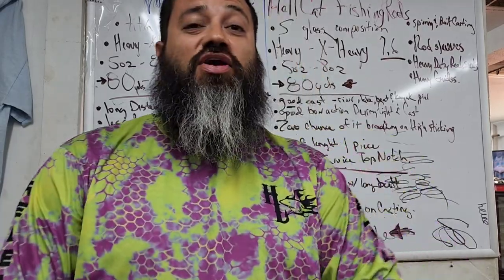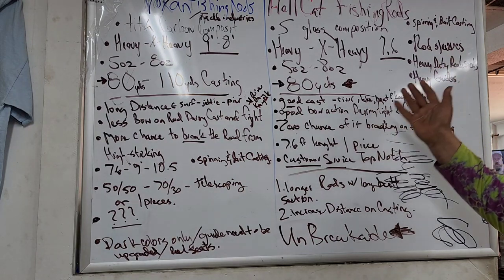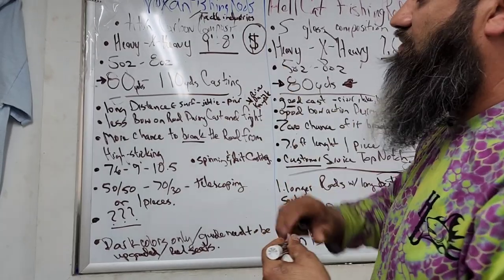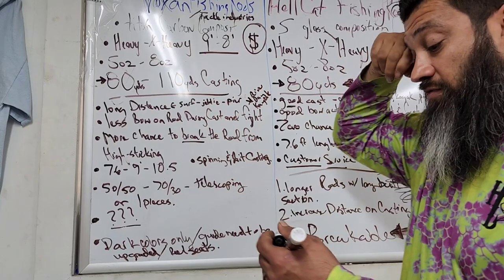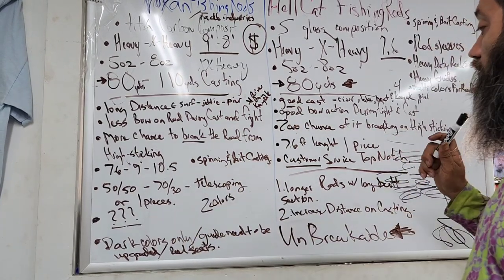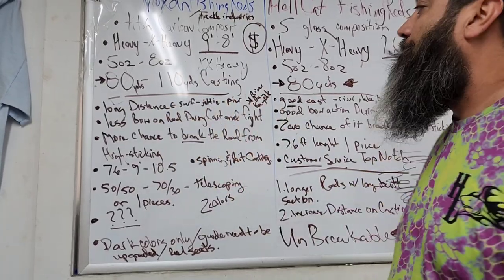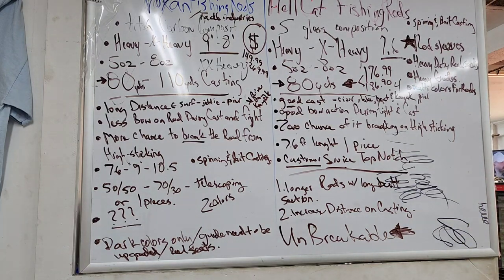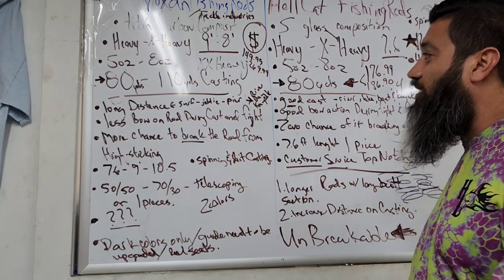Hellcat Rods v Vexan Rods finally our test Goose Island what you didn't know after the catch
After The Catch: Hellcat Rods v Vexan Rods finally our test Goose Island what you didn't know best tackle shop knowledge best-selling youtube in case you missed it Ty PigPatrol, Catching Dinosaurs, land shark fishing, sail lines, shark fishing from beach, Team Hard Life, pier fishing, Google, Bing, most satisfying, most calming, like a boss, surf shark fishing, padre island national seashore, packery channel, hard lifes bait and tackle, melting lead, Texas surf fishing, haywire twist, far fishing, lead melting, fishing for sharks, Alberto Zertuche, avet LX raptor, catching sharks from beach, caught on camera, blacktip h, thresher fishing, monster stingray, monster tiger shark, Corpus Christi, monster shark, crazy fishing, feeding frenzy, off-shore fishing, pewdiepie, asmr, music, markiplier, bts, tiktok, gorilla, msa, ms Rachel, yeat, pgf nuk, ishowspeed, brown noise, pushed movie, xo team, rrr, sinf e ahan, shorts, my story animated, real Madrid, Jordan matter, madam sir today full episode today, quevedo, pushed song, bhagyalakshmi full episode today, ootd, photography, fyp, follow, cute, love, photo, fy, fyp, foryoupage, bikini vines, t series, carryminati, dynamo gaming, stand up comedy, 5 minute crafts, study in, pubg, Billie eilish, fortnite, Joe rogan, lofi, CNN, mine craft, bts, gacha life, nightmare, Jake Paul, memes, post malone, title, lazerbeam, Trump, ESPN, unspeakable, John Oliver, roblox, dude perfect, try not to laugh, Joe, dunkey, night fishing, best baits, Cortland braid, avet reels, Team Hard Life, Shark Lives Matter, Alberto Zertuche, monsters on beach, catch and release, get it done, stay on top, hard lifes bait and tackle, Vexan fishing ,Tackle Industries, Stead fast rods, Beach Masters, tiger shark, hammer head shark,  world record tiger shark, Google, Bing, world record great white shark,  world record bull shark, like a boss, world record tarpon, shark attack, angry sharker, monster stingray, avet reels, penn reels, accurate reels, finnor reels, spooled reels, jettie sharks, jettie kingfish, jettie red fish, tightline braid, big fish consulting, jacd up leatherworks,  best tackle shop, beach fishing, best knots, biggest tuna, biggest stingray, best fishing lines, strongest knots, best knowledge, baby stingrays, dolphin jumping, duet, youtube is life, subscriber, youtube guru, youtube content, new video, subscribers, youtube video, youtub, youtuber, youtube videos

1902 S.P.I.D suite A
Corpus Christi, TX.78416